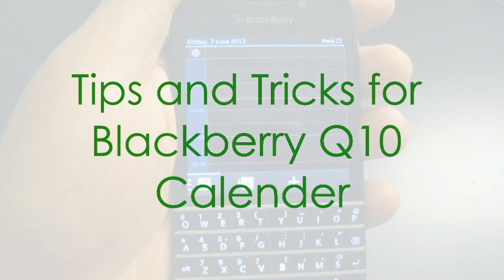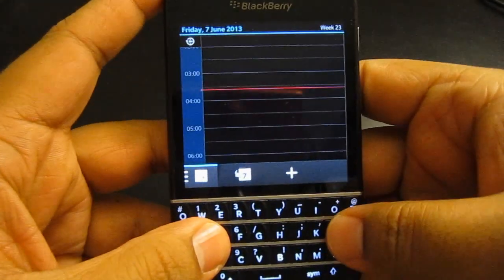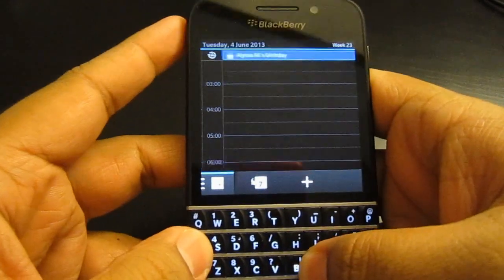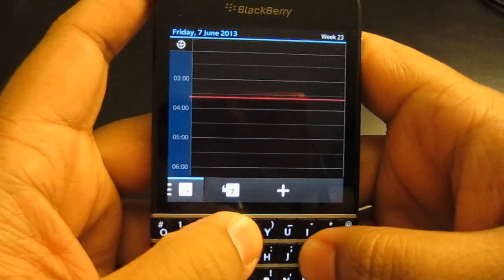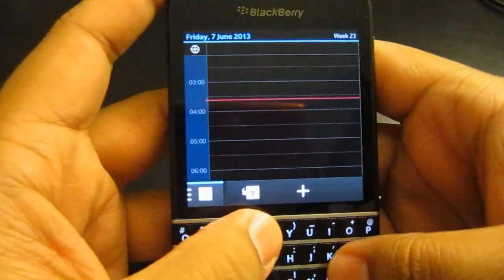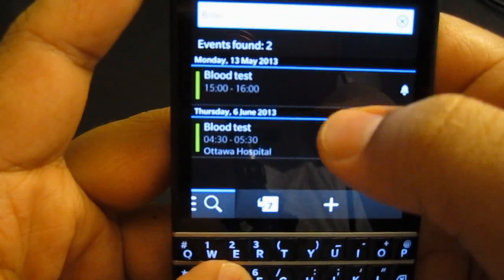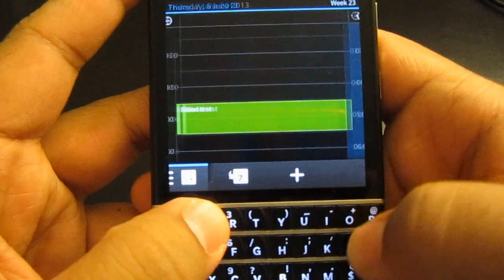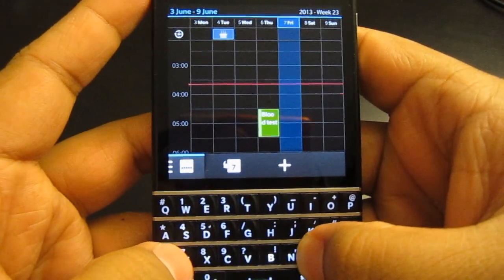Blackberry Passport/Z10/Classic/Q10/Q5 Tricks/tips for Calender (Part 2)